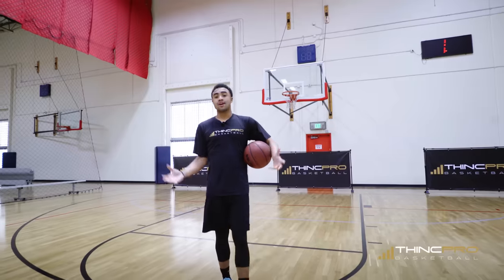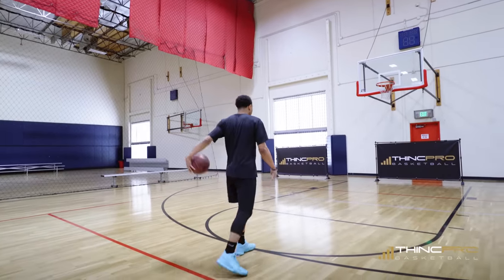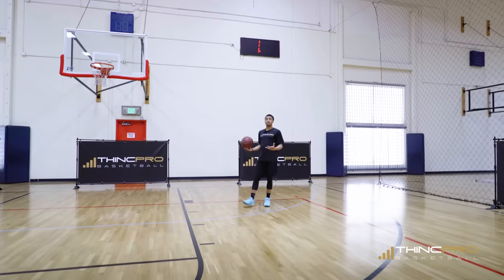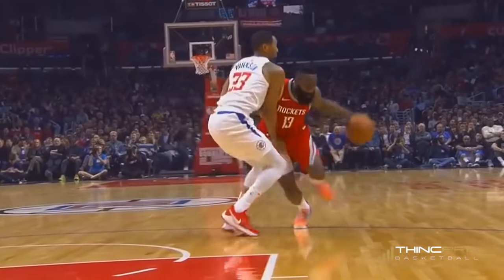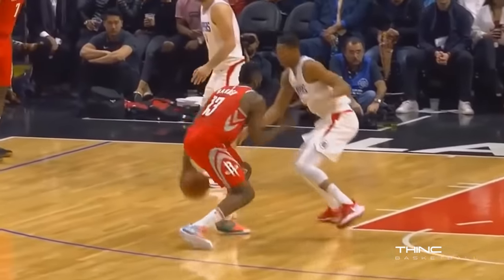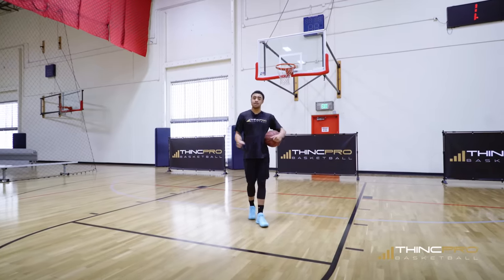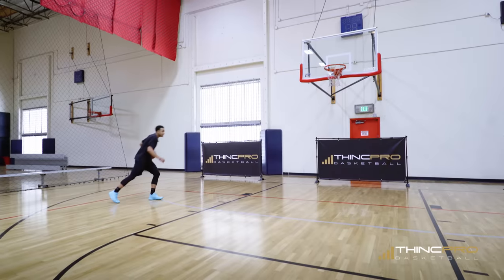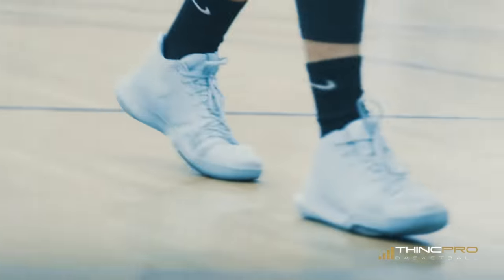How to: Improve Your Dribbling Skills at Home!!! (Dribbling Routine for NASTY HANDLES)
How to improve your dribbling skills at home! Use these basketball dribbling drills to unlock nasty handles at home. You don't need any equipment to do this basketball dribbling routine. You can do them anywhere! Add them to your training today and improve your dribbling skills at home!

ABOUT THINCPRO BASKETBALL:

Created by former professional basketball player Adam Folker, THINCPRO Basketball provides professional level basketball training and resources that are easy to follow and actually work in real games!

ABOUT COACH ALEX:

- 4 year starter in the NCAA (UC Irvine), 125 career starts, 3 years as Captain
- Only player in UC Irvine history to record over 1000 points (1,324) over 500 assists (576)  and over 500 rebounds (504)
- UC Irvine's career all time assists (576)
- 3 year NCAA Division 1 Team Captain
- Went to the NCAA Tournament (2015)

Snapchat ➤ THINCPROBasketball